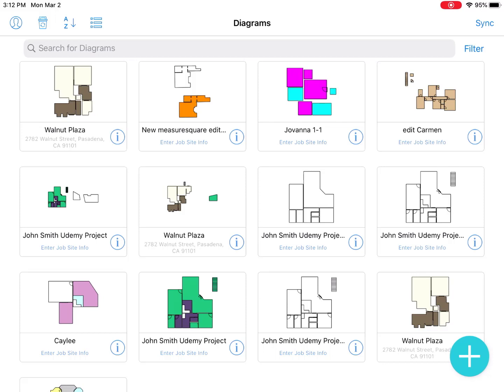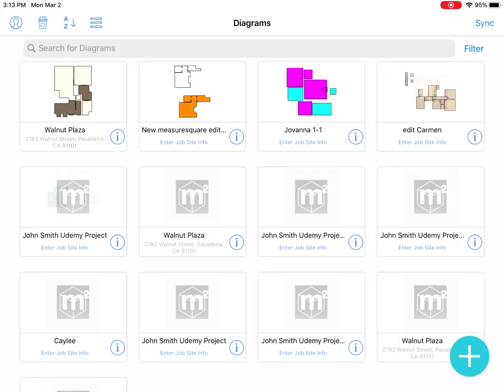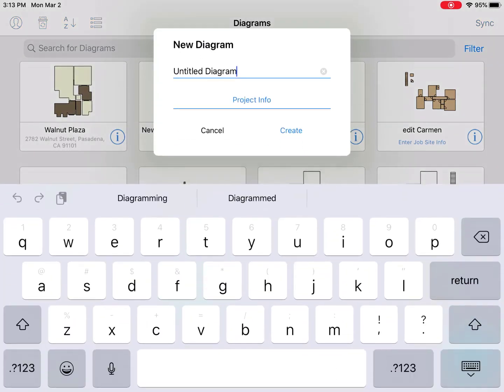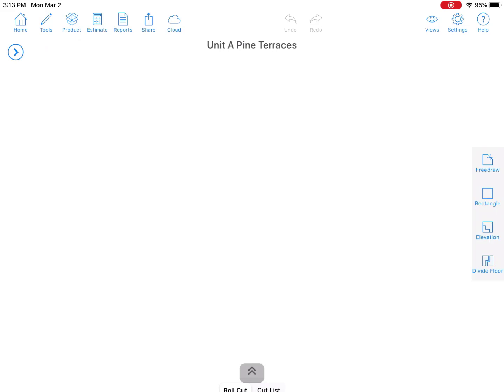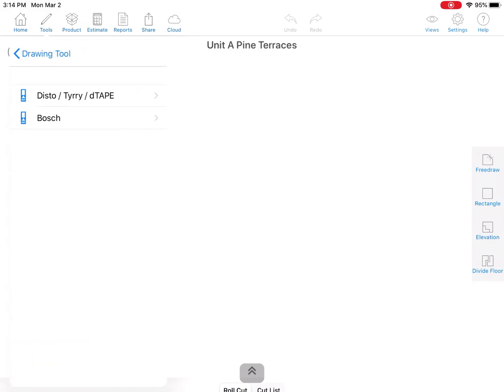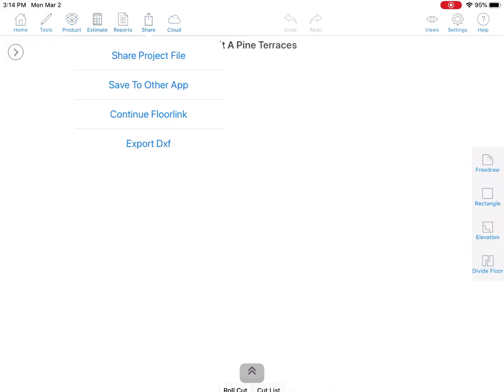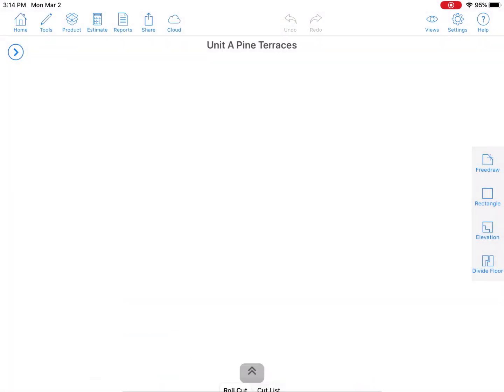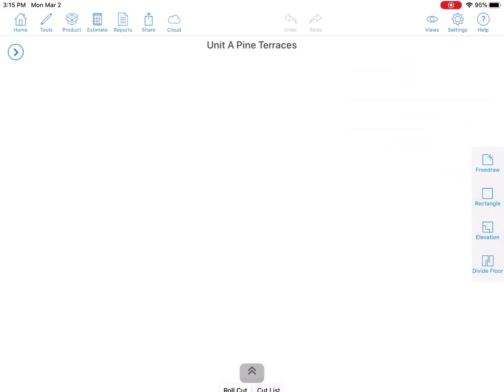Walkthrough for MeasureSquare Multi-Family with MeasureSquare Companion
In this video, we will show you how the MeasureSquare Mobile app is oriented so we understand how the workflow will go